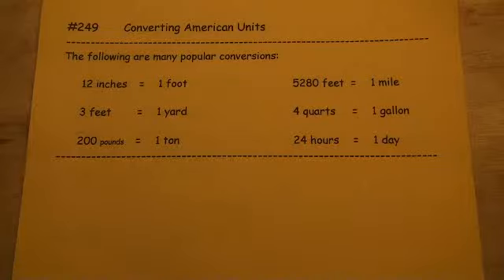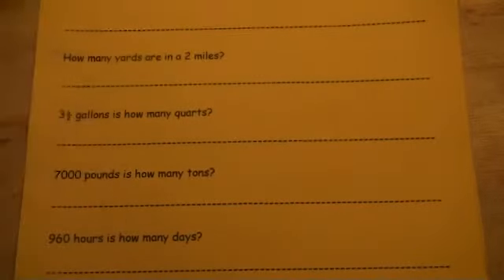#249 Converting or Using (Standard) American Units